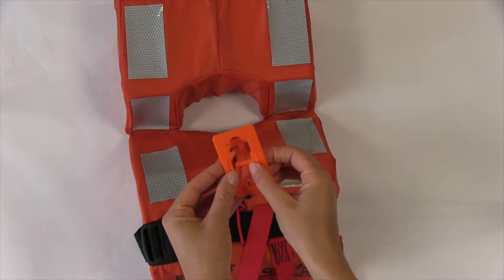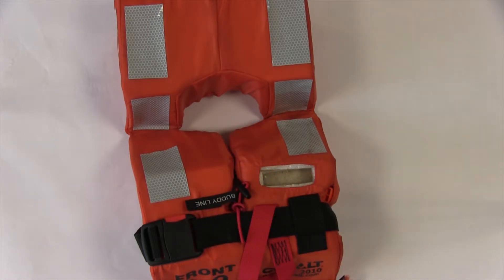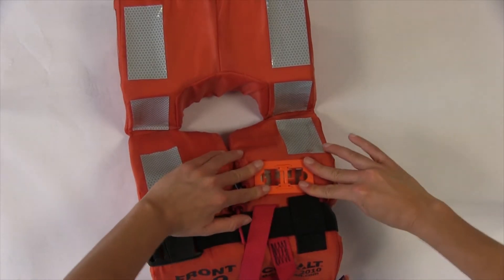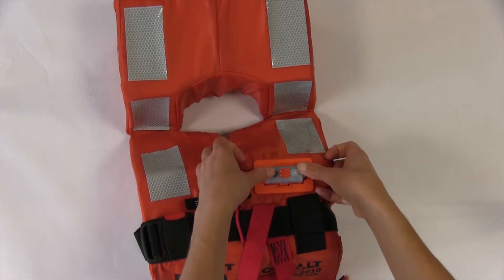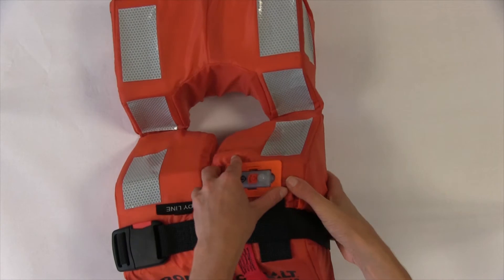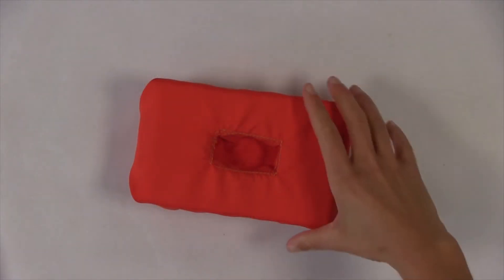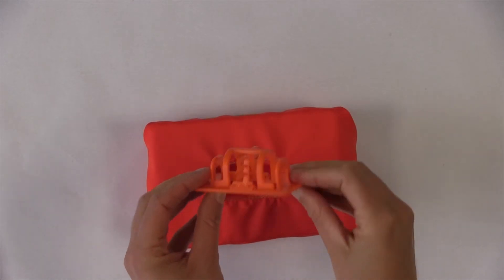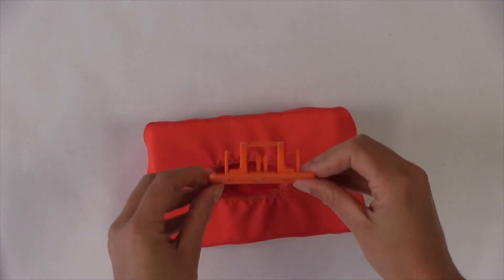Crewsaver HOW TO - Fit a Rectangular Recess Light Housing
How to fit a rectangular recess light housing to a Crewsaver Premier lifejacket.

The universal light is one of the only lights available to date that can accommodate both surface and recess mounting solutions effectively. The light can be attached to a point on the jacket to become a surface light or placed into a circular housing unit which is permanently recessed in the lifejacket.